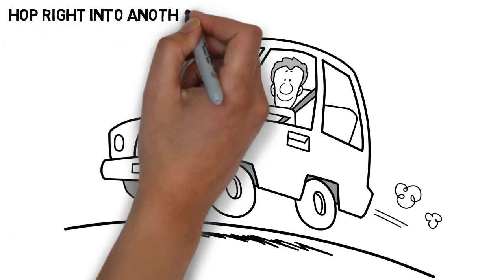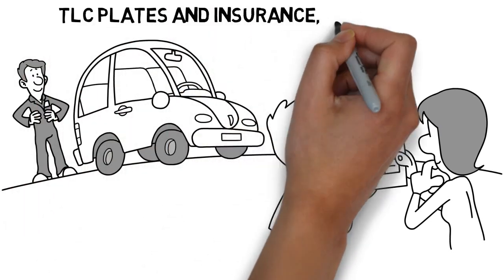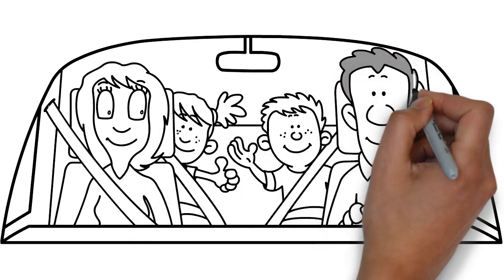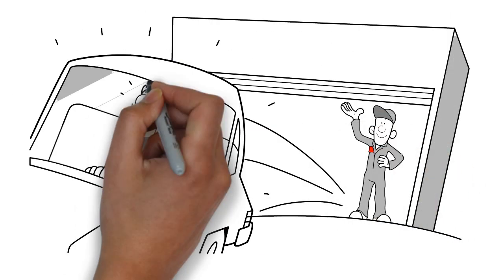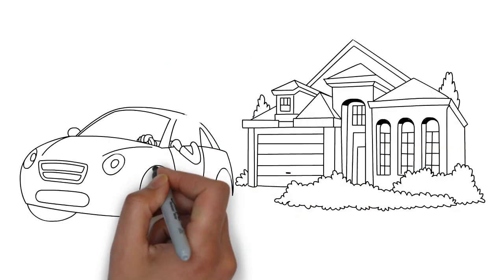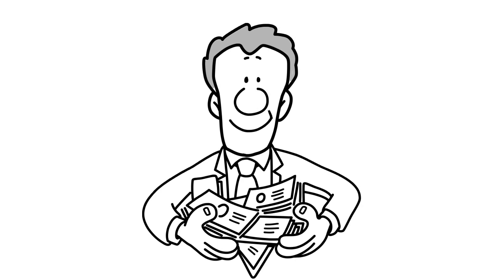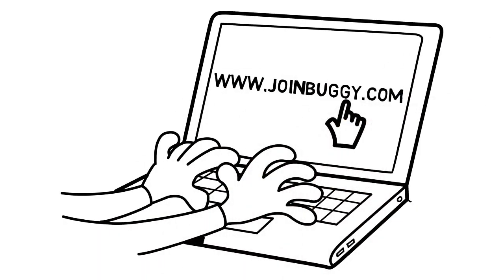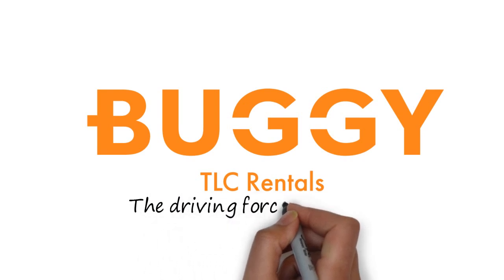Buggy TLC Rentals | Affordable TLC Vehicles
Affordable TLC vehicles for rent across New York City. Join Buggy today to get $100 off your first week's rent!